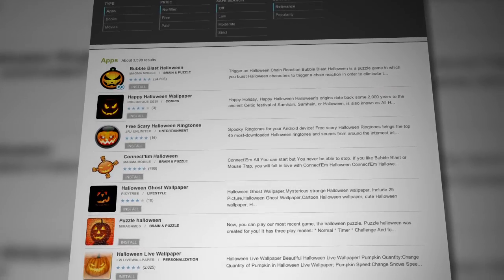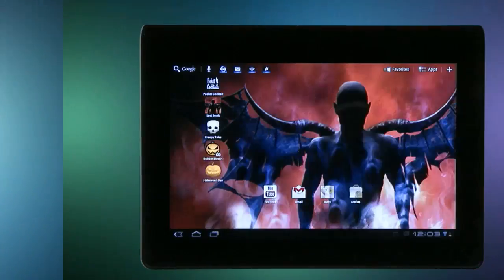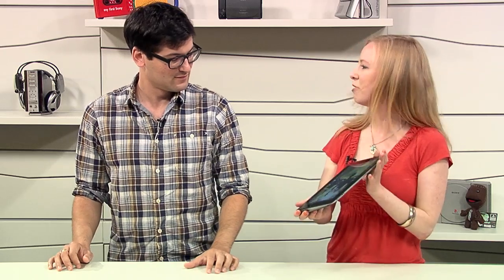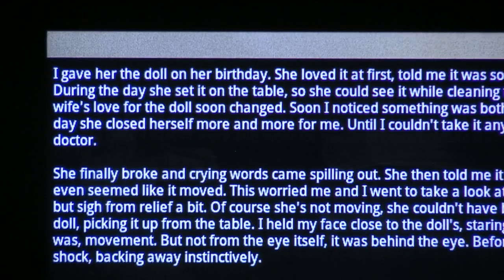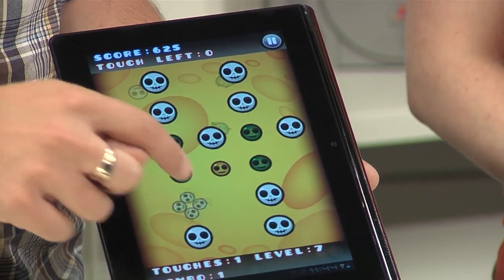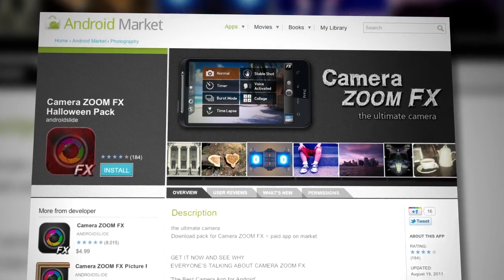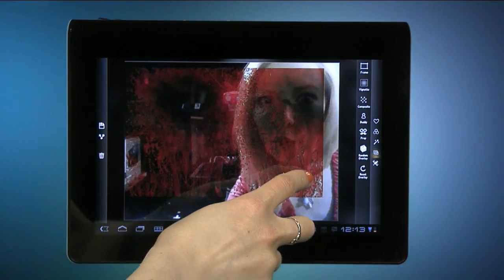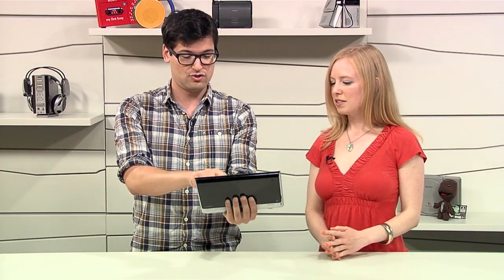Apps for Halloween: Get Spooked On These Android™ Apps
Want to send a scary photo of yourself to your friends? Perhaps celebrate Halloween with some interactive creepy wallpaper? If you're searching an app store for things like goblins and monsters, then don't miss the latest SGNL by Sony episode with guest host Annie Gaus from the popular internet show, AppJudgement.